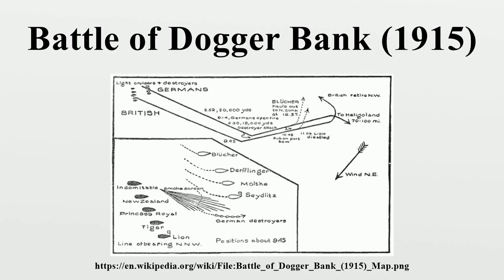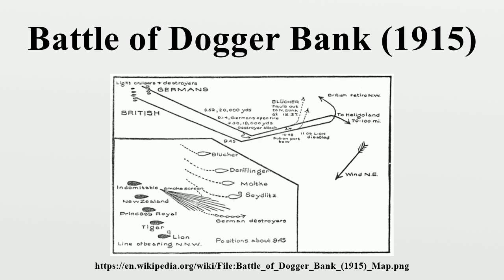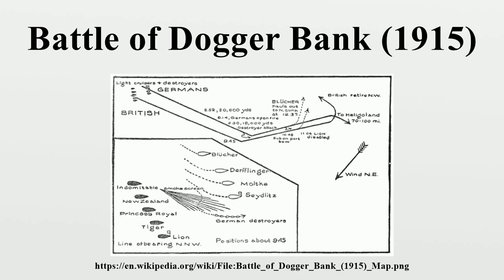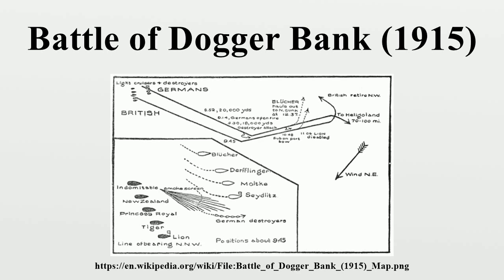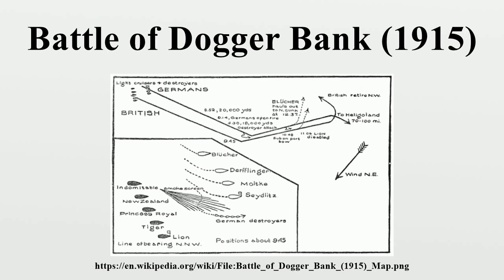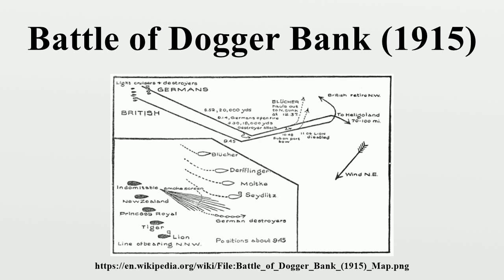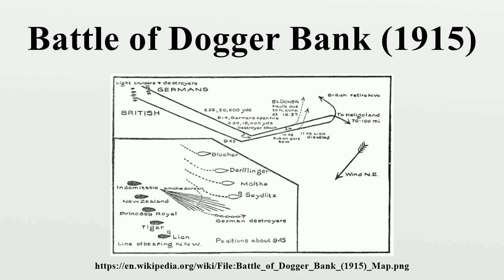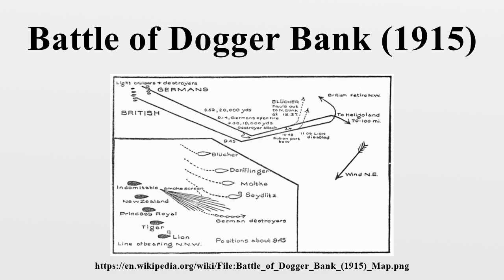Battle of Dogger Bank (1915)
The Battle of Dogger Bank was a naval battle fought near the Dogger Bank in the North Sea on 24 January 1915, during the First World War, between squadrons of the British Grand Fleet and the German High Seas Fleet.Decoded radio intercepts had given the British advance knowledge that a German raiding squadron was heading for Dogger Bank, so they dispatched their own naval forces to intercept it.

Image-Copyright-Info
Author-Info:   William Oliver Stevens and Allan Westcott. Published by George H Doran Company, New York.
Image-Copyright-Info